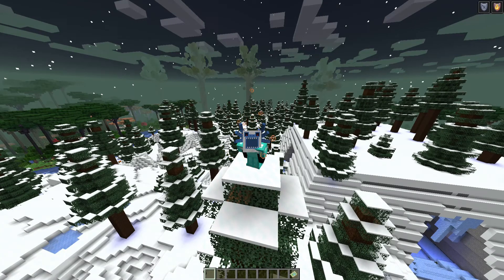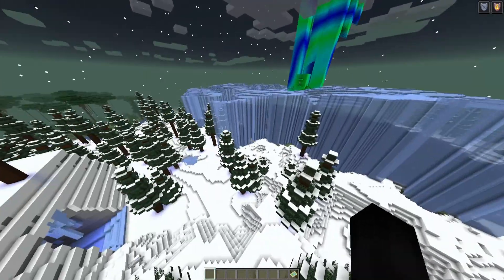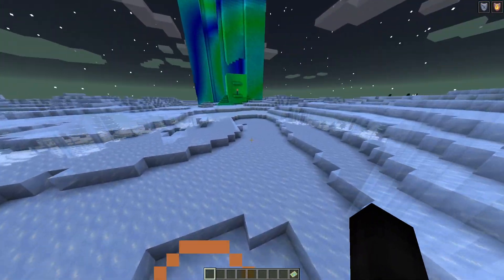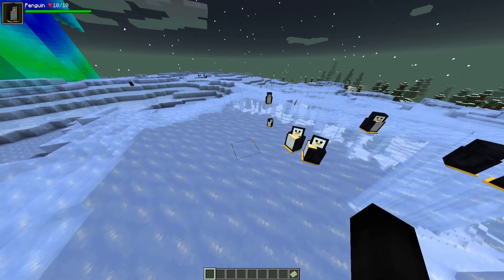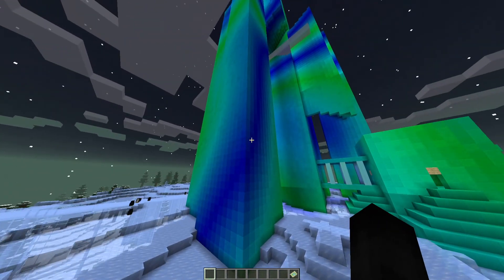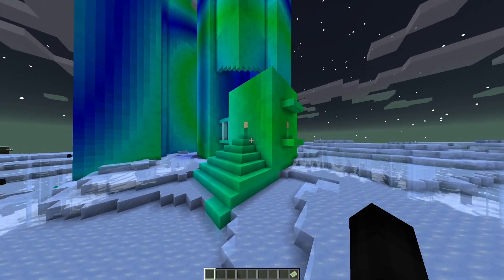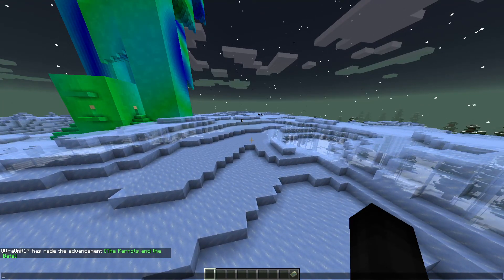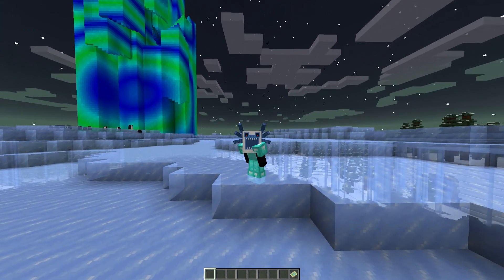TWILIGHT FOREST MOD - GLACIER - MINECRAFT 1.16.5 (MOD SHOWCASE)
"Glaciers are gigantic slabs of ice that are several hundred meters wide and long and several dozen meters tall."